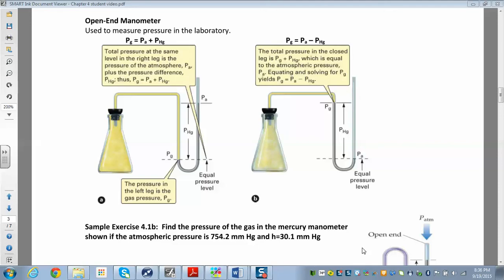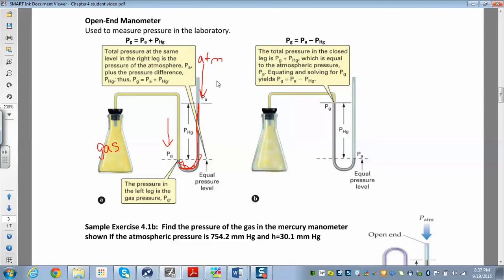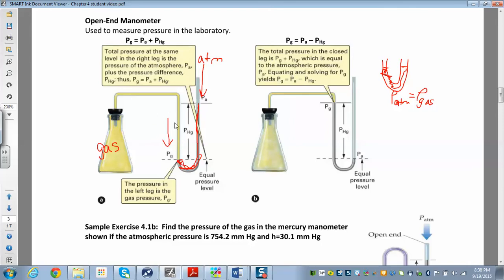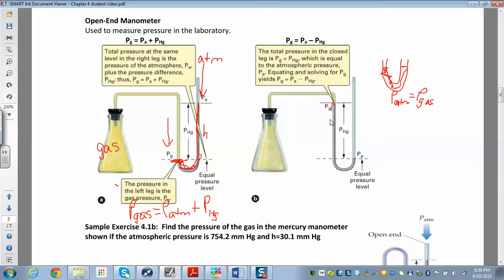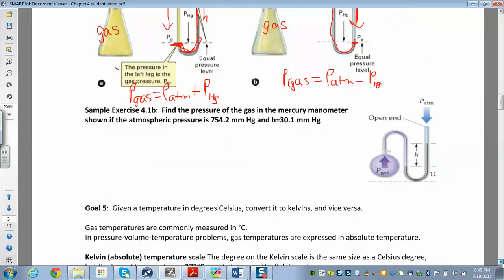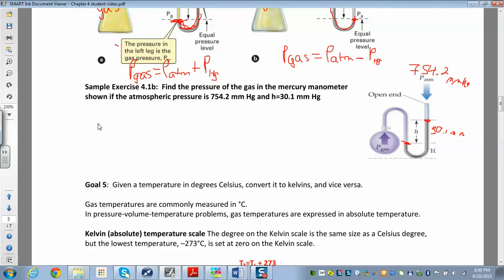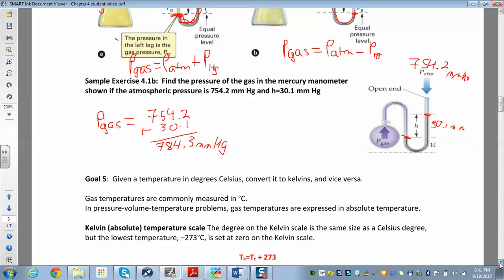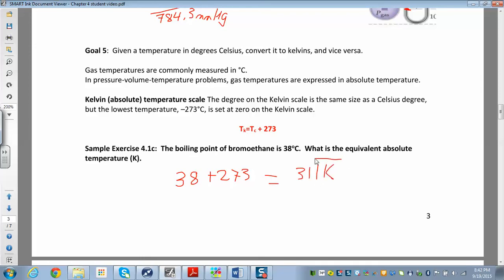ch 107 4.3.2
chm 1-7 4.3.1